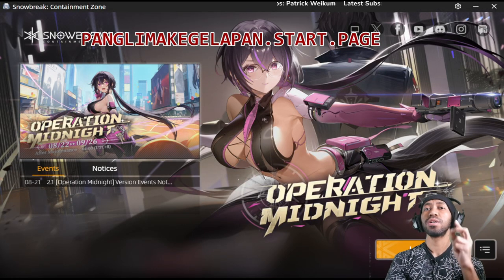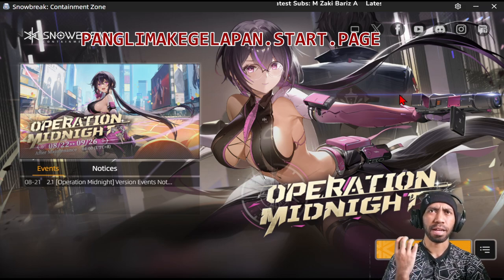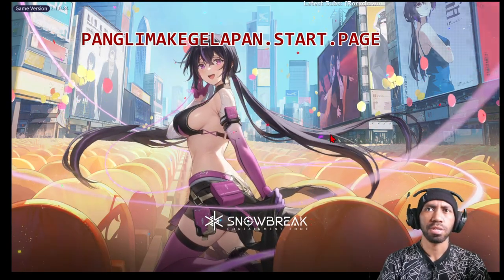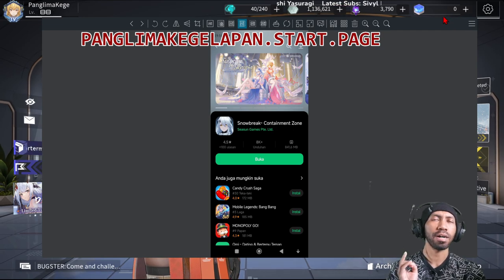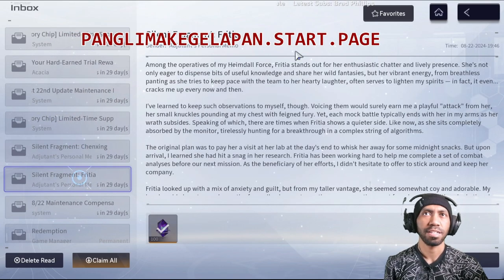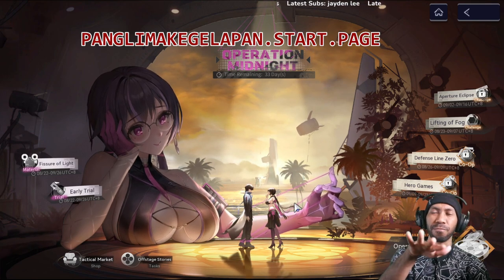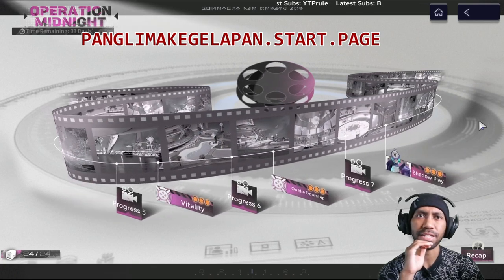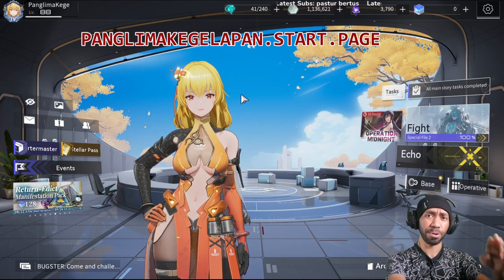Version 2.1: Operation Midnight Early Review [Snowbreak: Containment Zone🥶]